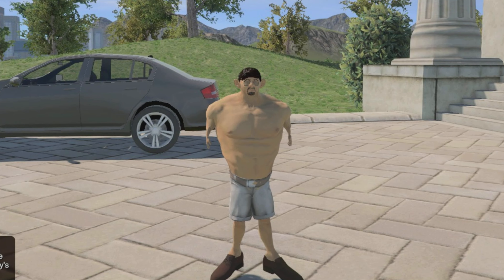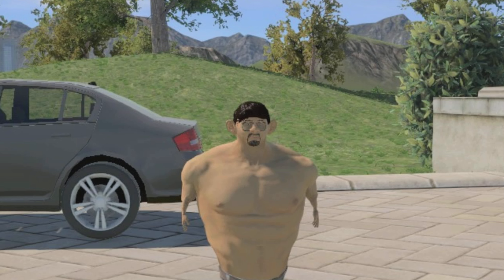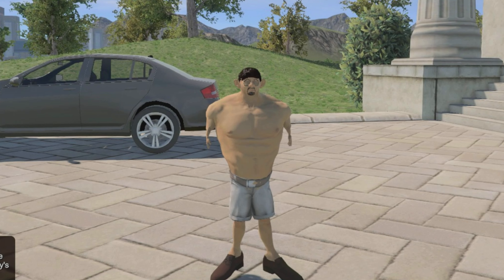hOw tO GeT cOd VaNgUaRd fOr fReE!!!